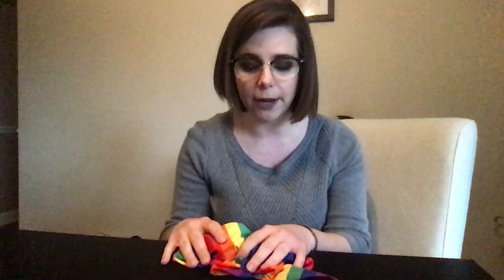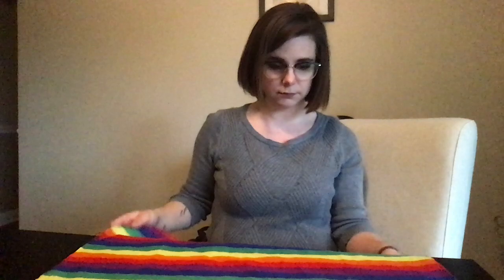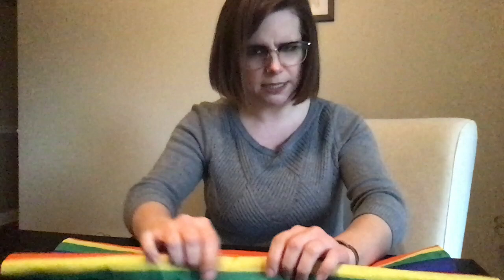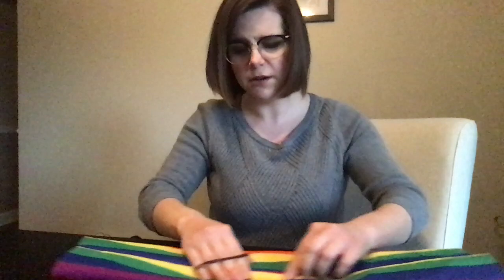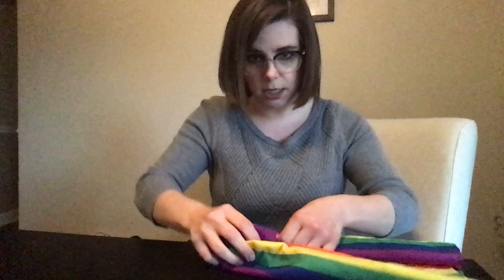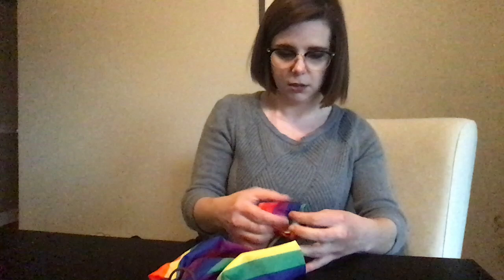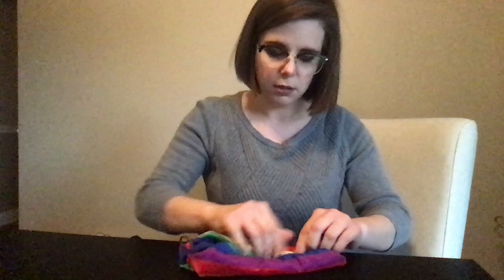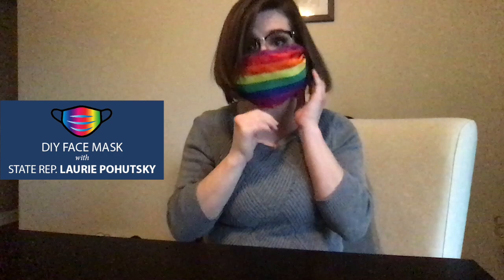DIY Face Mask with Rep. Pohutsky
Rep. Laurie Pohutsky shows us how to make a face mask with just a bandana and two hair ties!